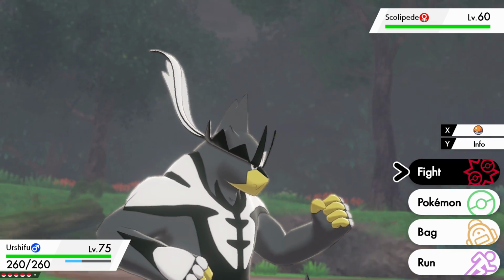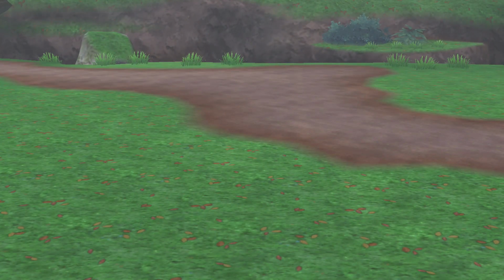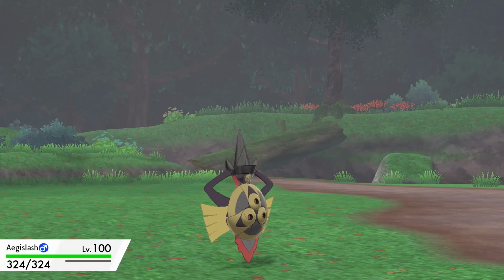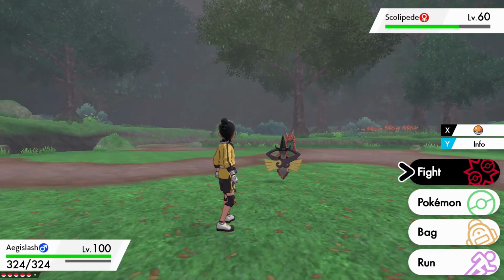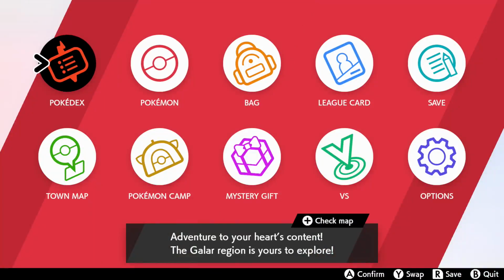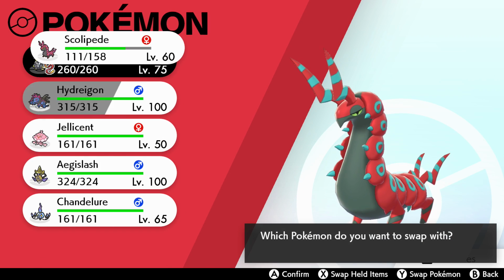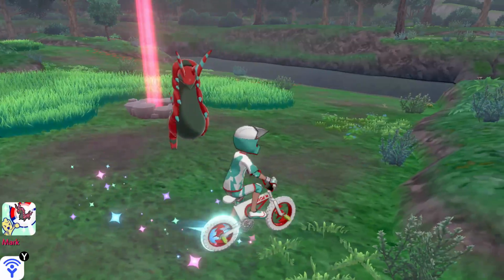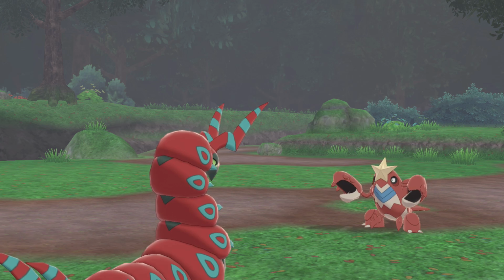[Live] Shiny Scolipede after only 696 SRs in The Isle of Armor DLC Pokémon Shield!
Scolipede is an amazing shiny, always wanted one and its pretty cool you get to hunt it as a strong spawn. My luck is through the roof with these hunts, I am  double hunting(took GF's Switch) so I do encounter them fast but still getting really lucky! Not sure what to hunt next, the Rotom forms look very interesting I must say though. I hope you're all having lots of fun in the DLC, enjoy the video!